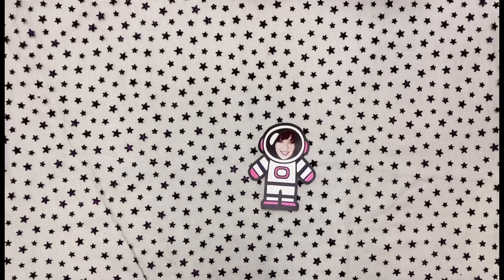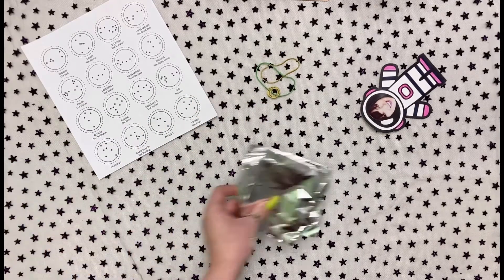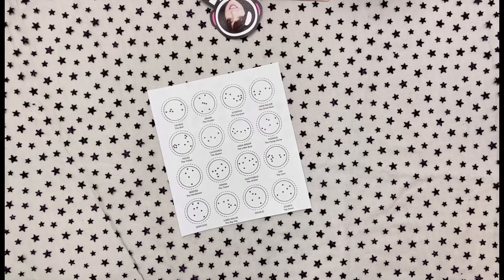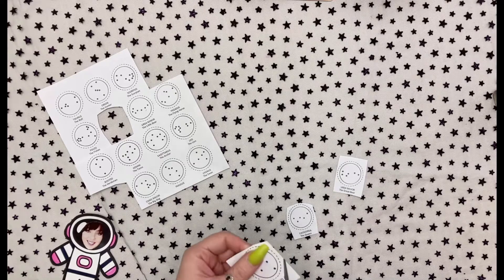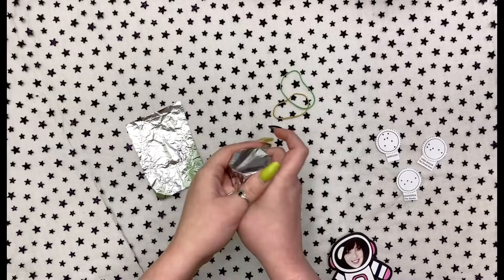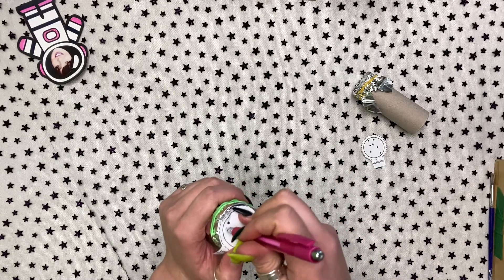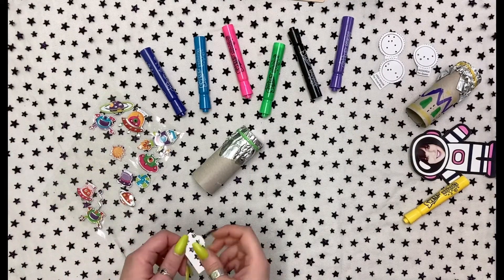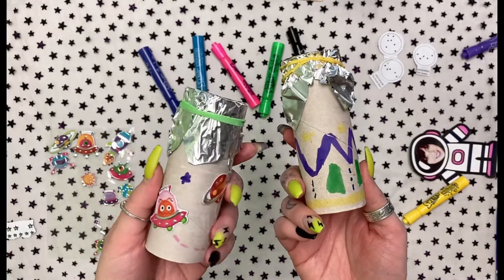Constellation Craft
Miss Kat from the Wetaskiwin Public Library demonstrates how to create a constellation maker using toilet paper roll, tin foil, and elastics.